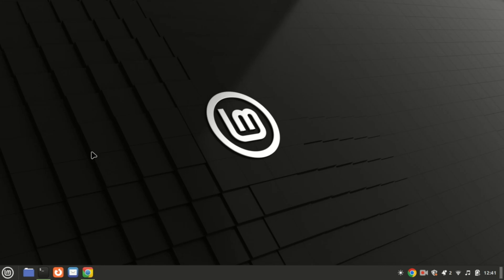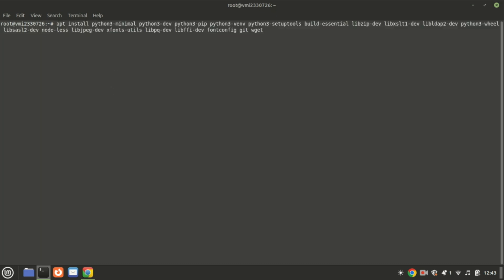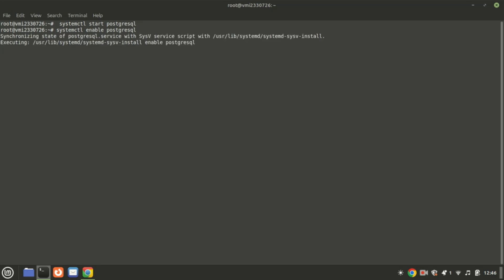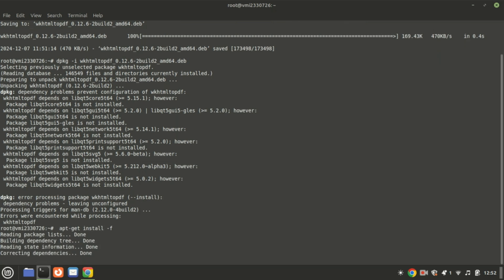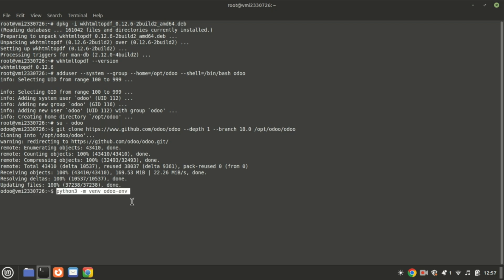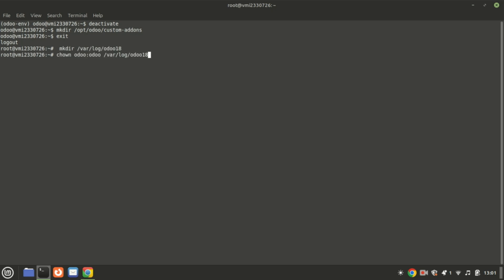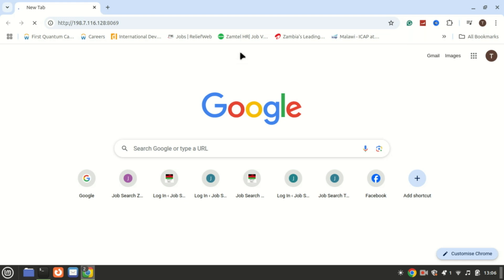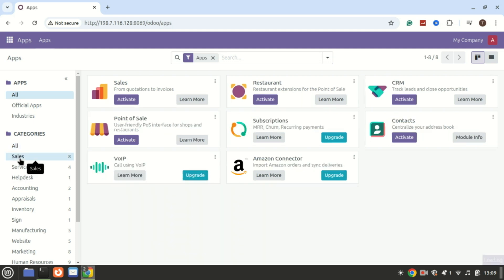How to Install Odoo 18 on Ubuntu 24.04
Welcome to our detailed tutorial on installing Odoo 18 on Ubuntu 24.04! 🚀 Odoo is a powerful open-source ERP system that can streamline your business operations, and in this video, we'll show you how to set it up on the latest Ubuntu version.